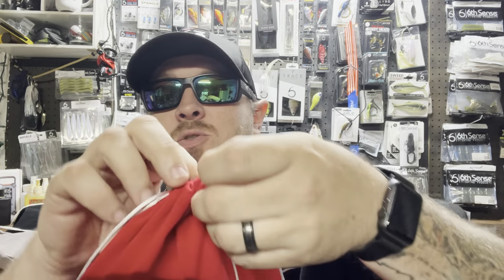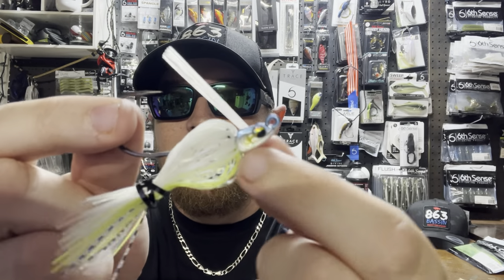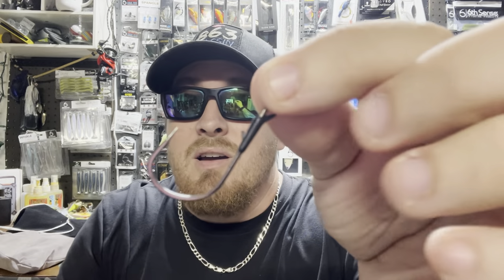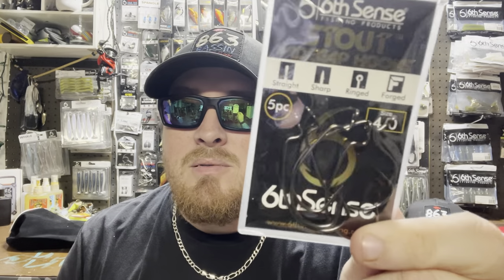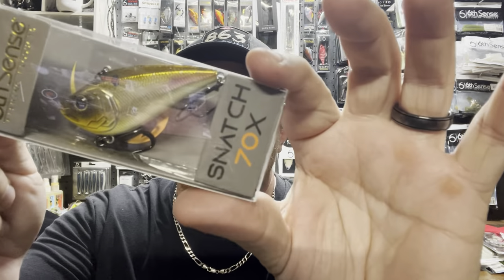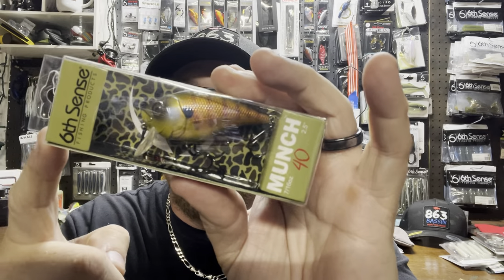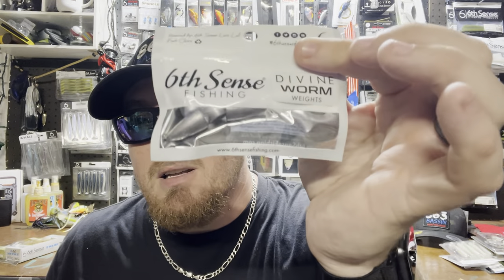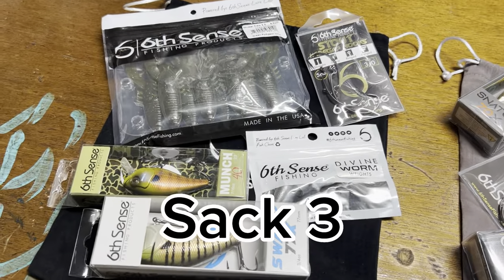Let's Unbox 3! Super 6 Sacks & Compare!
discounts on all the gear I use!

$10 off your first super 6 sack code - 863bassin6sack

The best kayaks in the industry 👇🏼👇🏼

New Hats are now on sale! Buy a hat and get a free lure straight to your door!